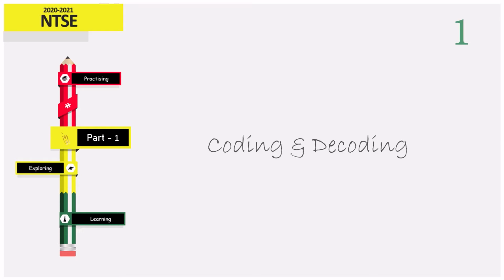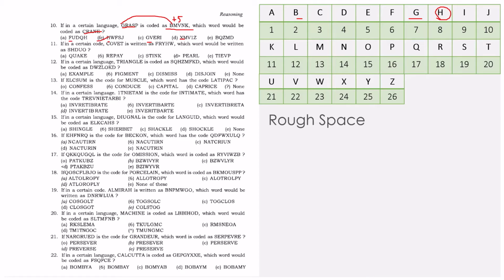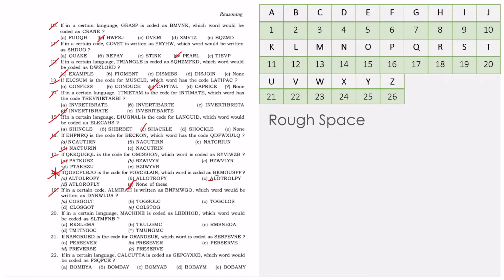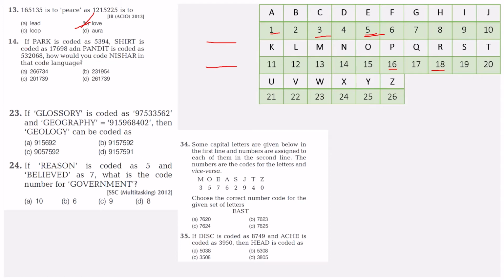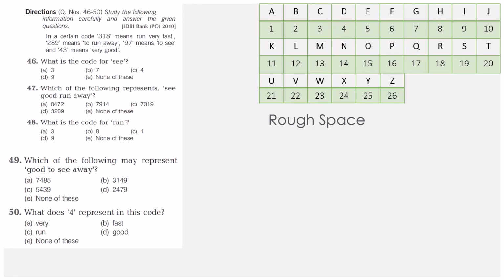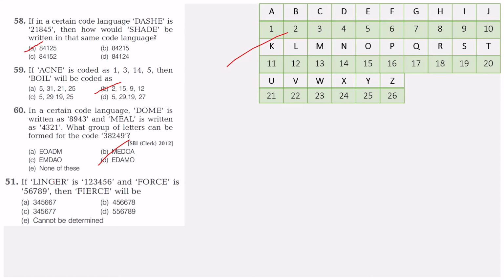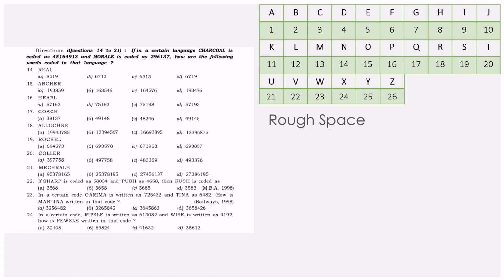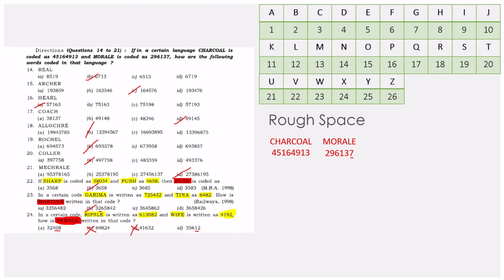Coding - Decoding Reasoning| NTSE | Lecture-1 | Helican Explanations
Hey guys, this is our first video on NTSE
Topic: Coding - Decoding